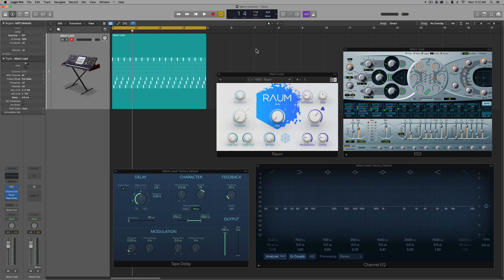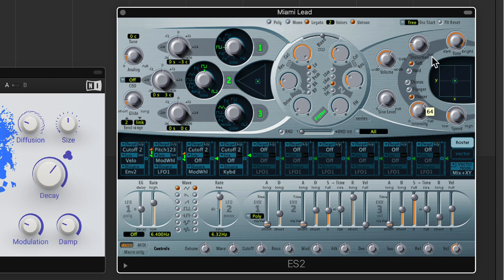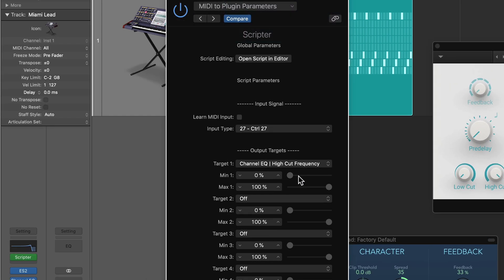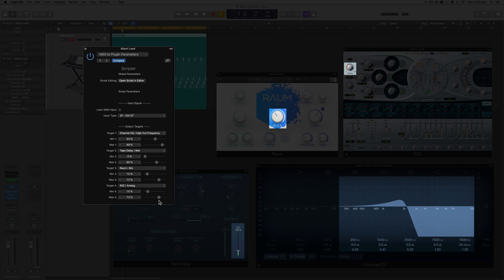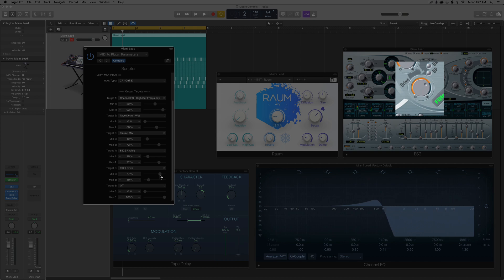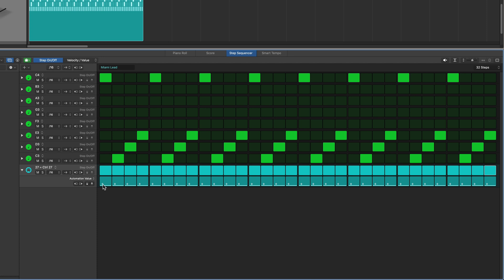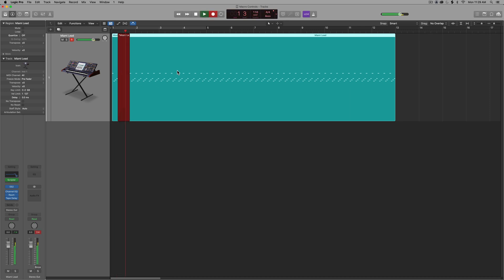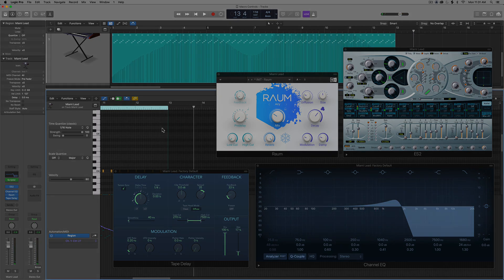Logic Pro // Easy Macro Controls with Scripter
In this video I demonstrate how to create easy macro controls using the 'Learn Plug-in Parameter' script in the Scripter MIDI FX in Logic Pro.